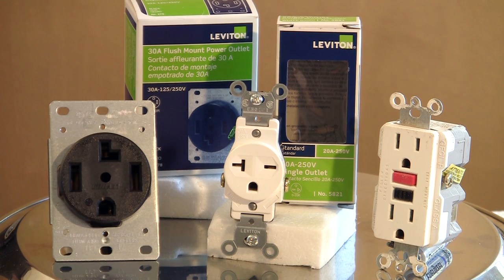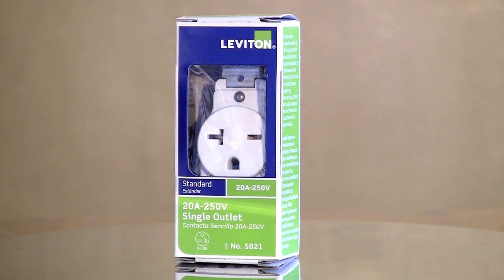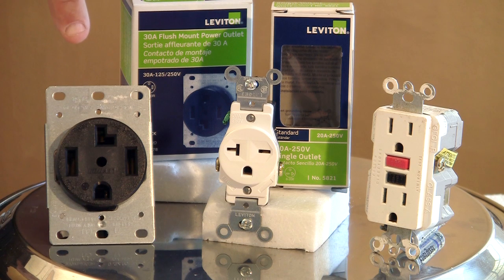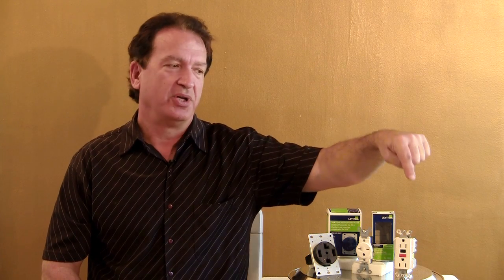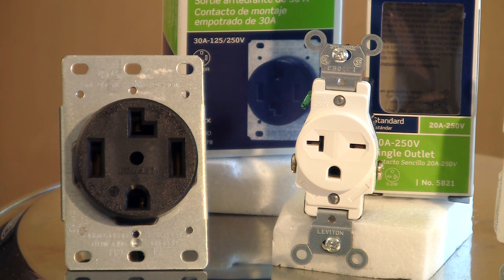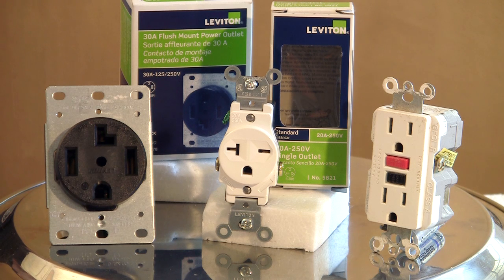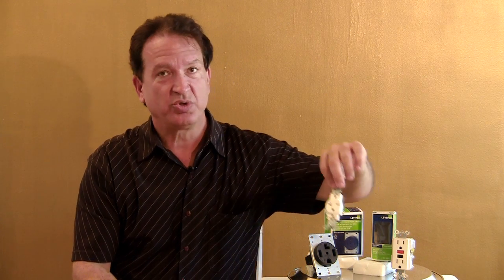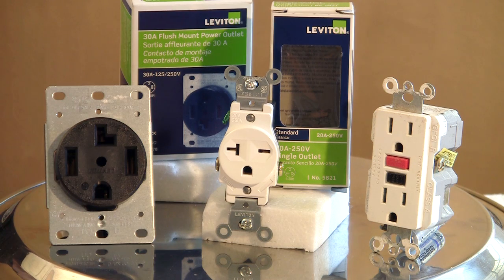Home Improvements: Bath, Electric and Around the House : How to Identify a 220v Outlet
A 220 volt outlet can be identified by keeping a couple of things in mind. Identify a 220 volt outlet with help from the founder and owner of a tile and home repair shop in this free video clip.

Expert: Robert Herdan
Bio: Robert Herdan is the founder and owner of WestOaks Tile in Thousand Oaks, California, where he offers a wide array of specialty tile and home repair services.

Series Description: A lot of improvements around your home don't require you to spend thousands of dollars on professional contractors. Learn about bath, electric and around-the-house home improvements with help from the founder and owner of a tile and home repair shop in this free video series.